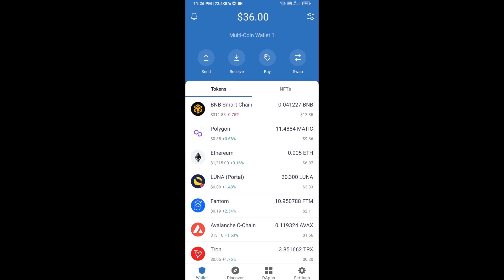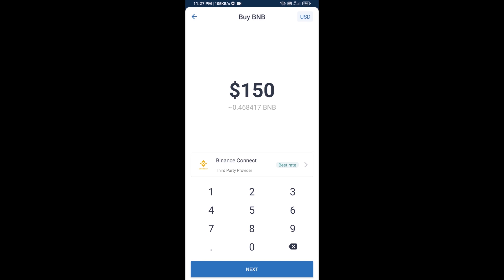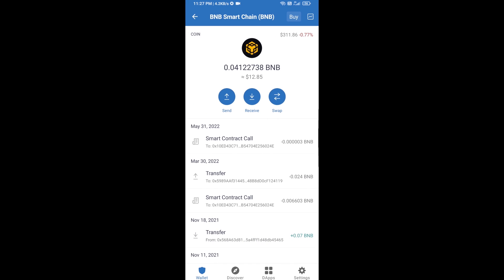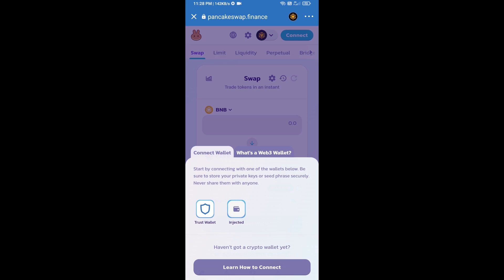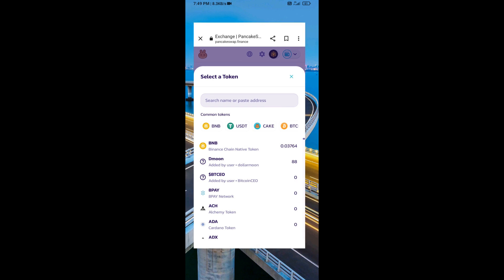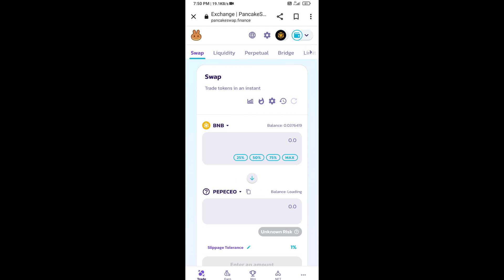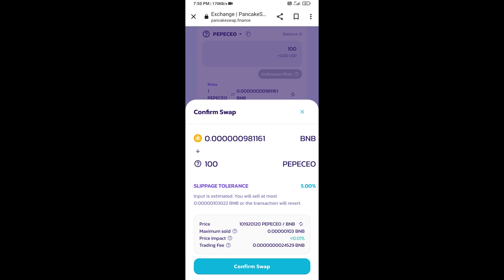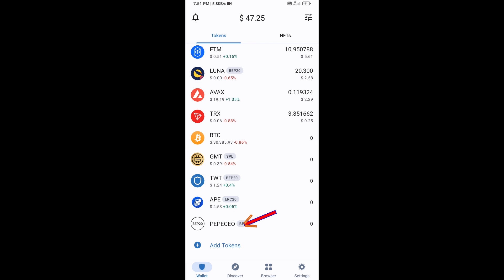How to Buy REAL PEPE CEO (PEPECEO) Token Using BNB and PancakeSwap On Trust Wallet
How to Buy REAL PEPE CEO (PEPECEO) Token Using BNB and PancakeSwap On Trust Wallet OR MetaMask Wallet.